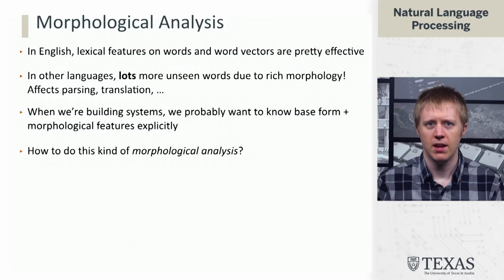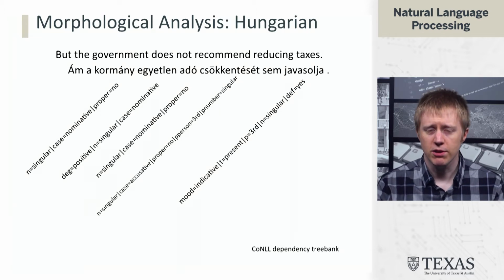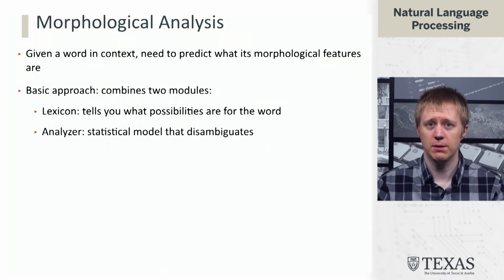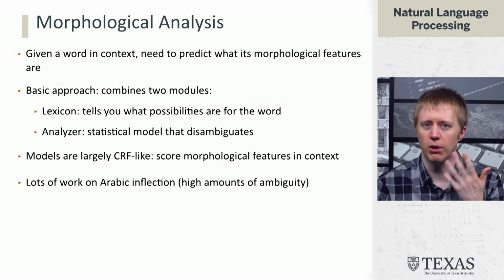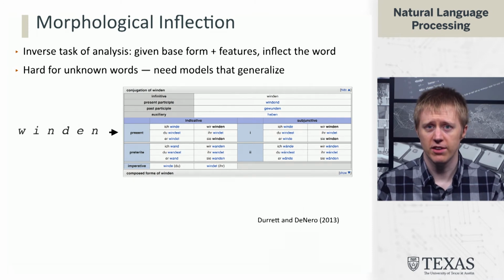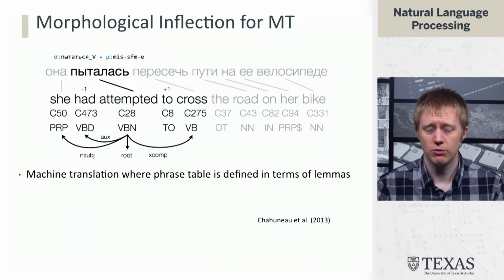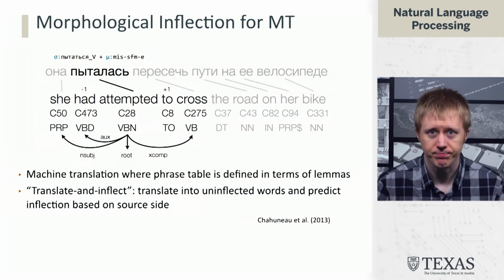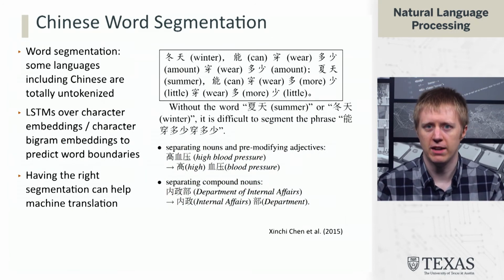Morphological Analysis (Natural Language Processing at UT Austin)